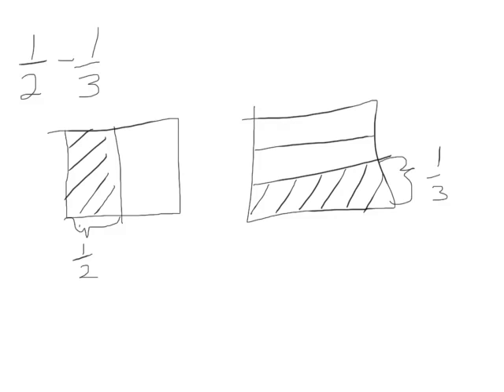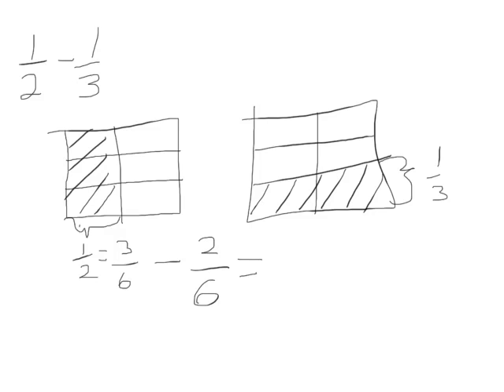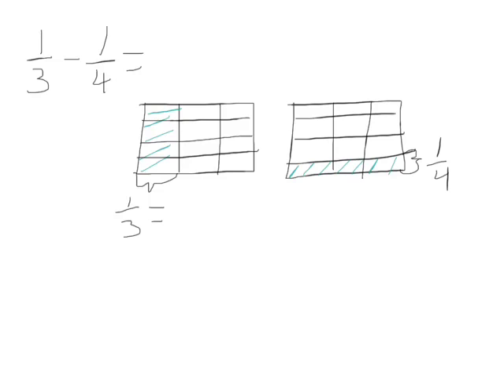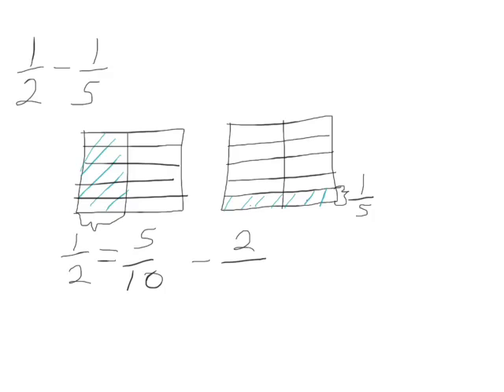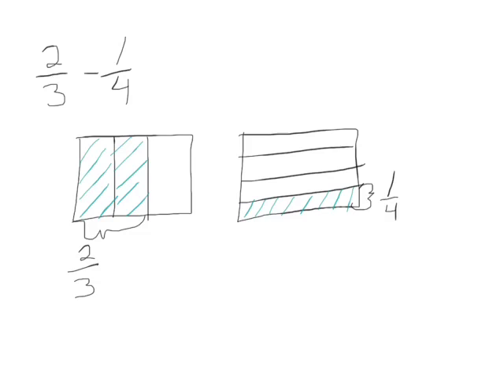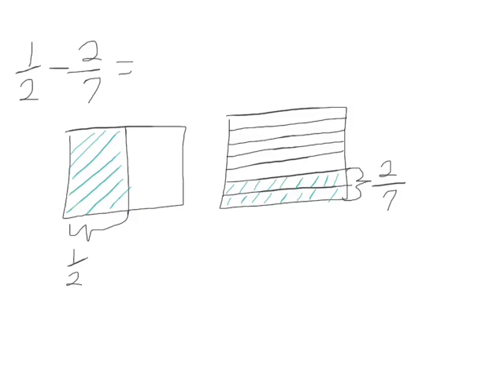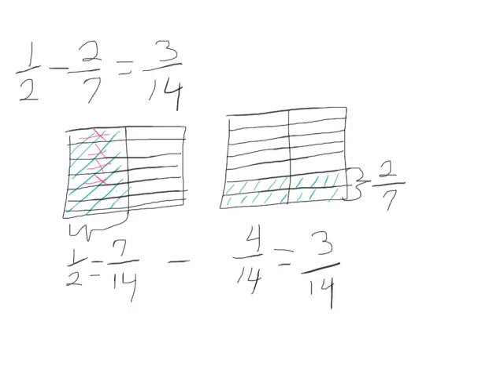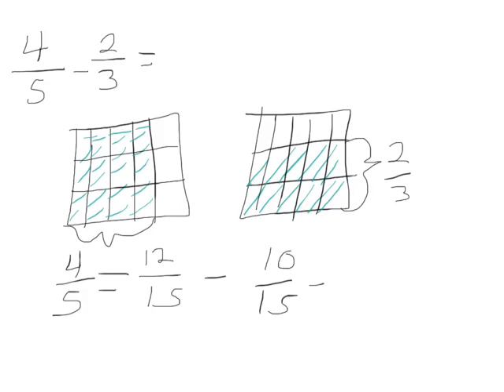Engage New York Grade 5 Math Module 3 Lesson 5